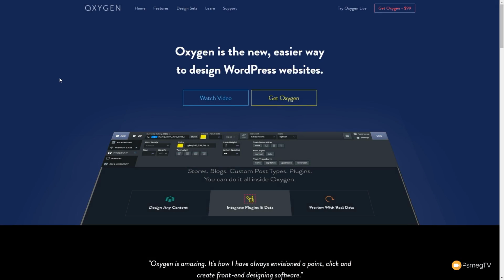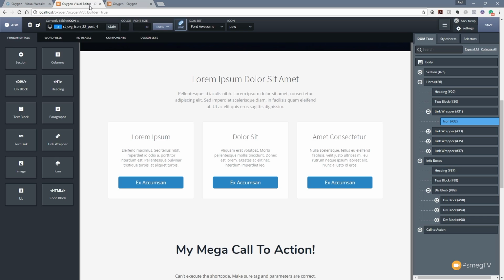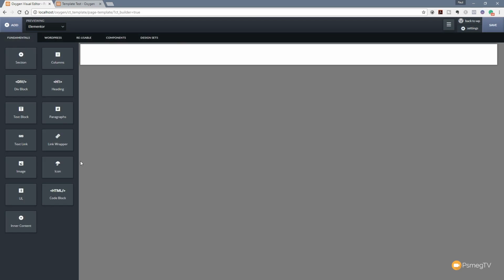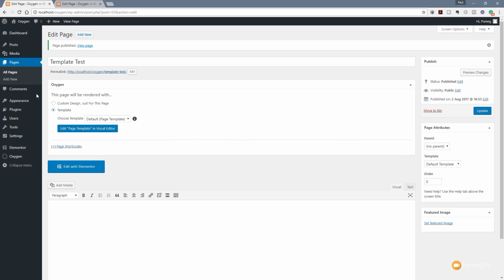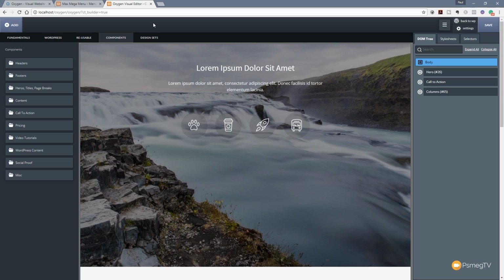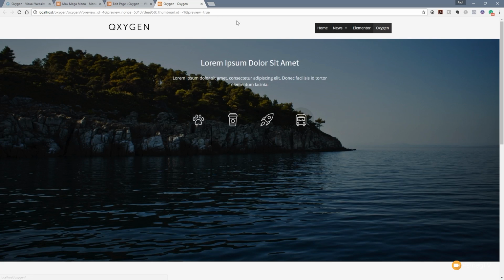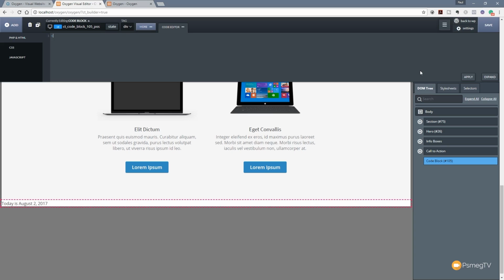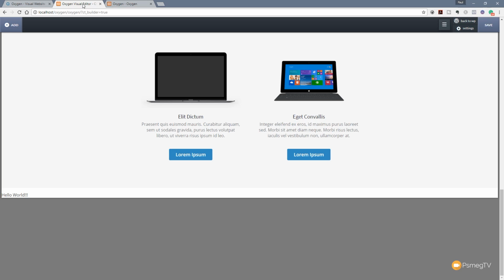Oxygen for Wordpress vs Visual Page Builders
What are the key differences between Oxygen for Wordpress and Visual Page Builders like Visual Composer or Elementor?

In this video I'll demonstrate some of the key differences along with practical examples. See how Oxygen provides a powerful alternative to Visual Composer or Elementor and how you can harness the power of those plugins to make Oxygen even MORE powerful in seconds!